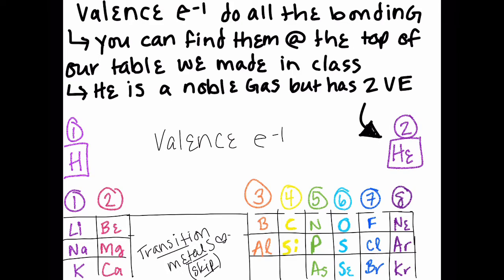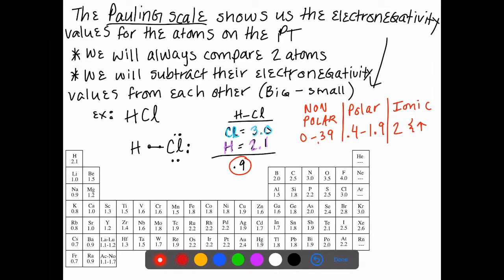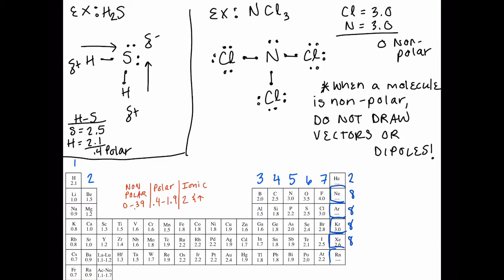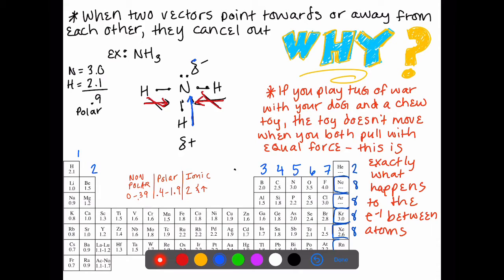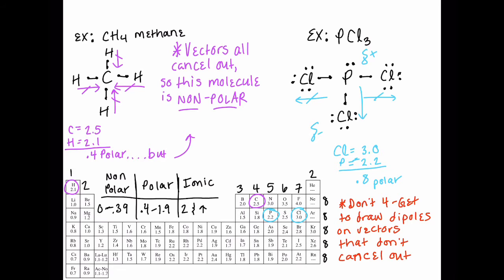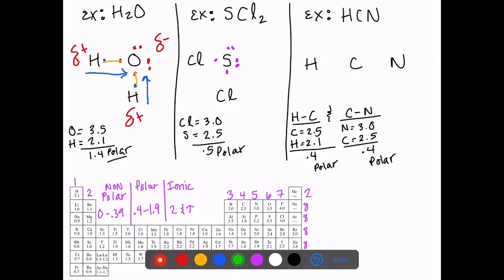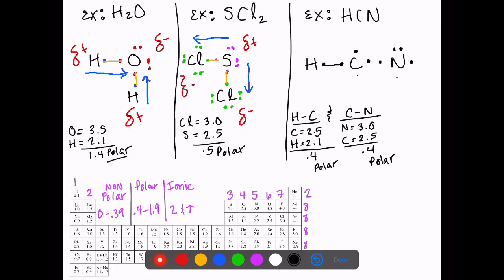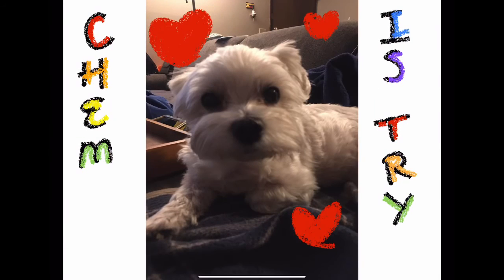Unit 4 Bonding POLARITY!!!!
This is how to calculate polarity and how to draw vectors and dipoles around our Lewis structures